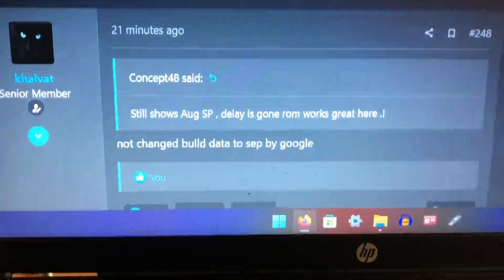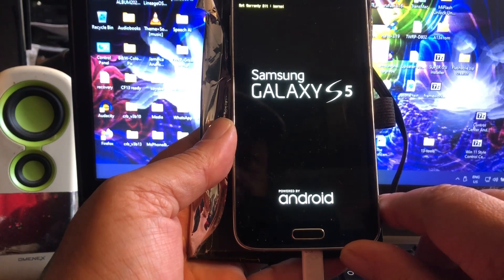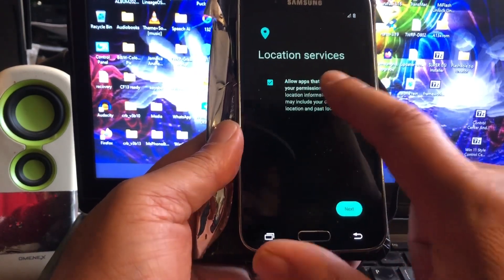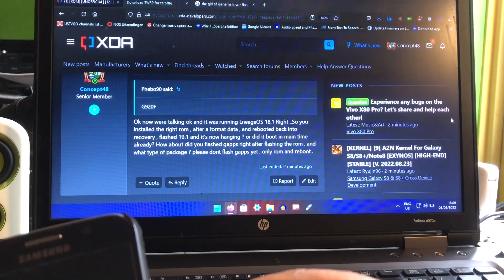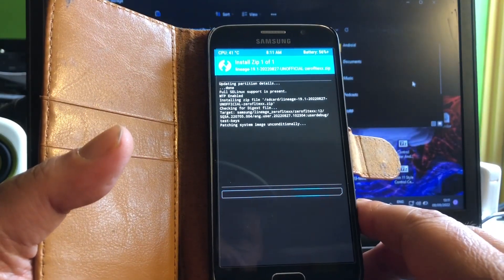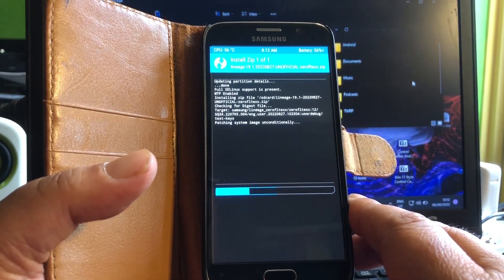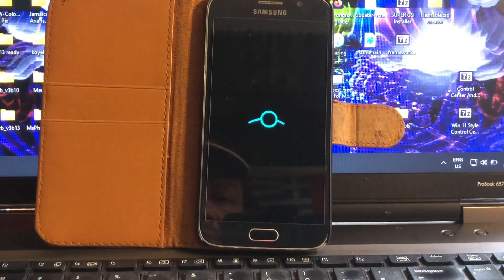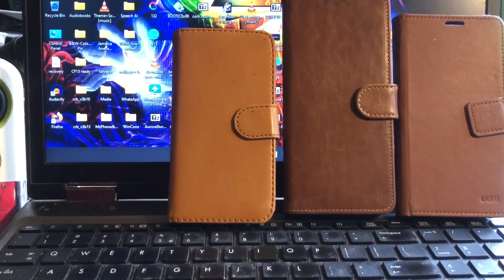Android 13/12 Sept Updates & Fixes S5 S6 S7 S8 S8+ N8 & S10 S10e S20+ S10 5G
Welcome to Android news about the Samsung devices you love
so much..

In the last week I showed Android 13 and 12 Roms for several devices.
great news , all got updates or fixes and these you might like to know.

S5 boot delay fixed and merged Sept patches and went from Beta to Stable.

Famemanown Galaxy S6 and Edge
S6 Several fixes you can read about at the below link ,.and also he is thinking
to look at Android 13 even if he did not yet do so..so that's great news for all S6 users , but let's stay calm en enjoy what we have.

Ivan Meler
The S7 and S8 family quietly got merged with the September patches
and so you can go and update again

After we 2 day's ago together installed Worlds first LineageOS 20 for the S10
Linux4 Updated and merged the rom with September security Patches.
Copy the updated rom to a Micro SD card  and flash in LineageOS recovery it should update  or check if a OTA is available and already functional and upgrade.

Other News in the video.

Your Likes for the videos and whatever you did , speeded up things and videos roll out one after the other ..Keep doing what your doing and we thank you very much..

(c)2022